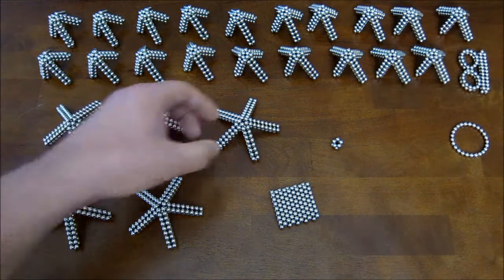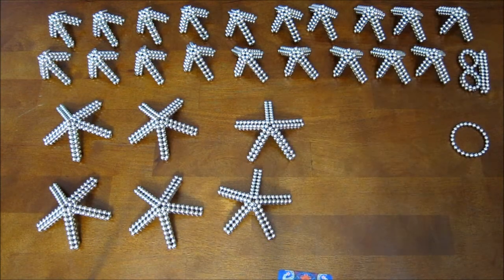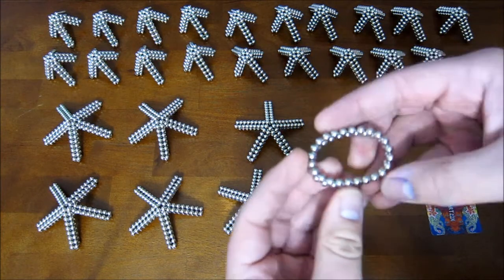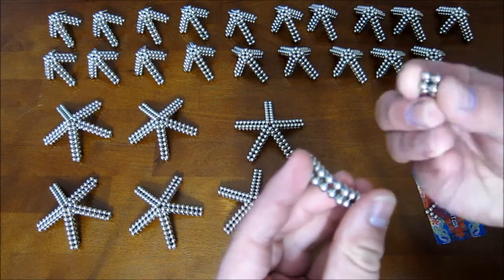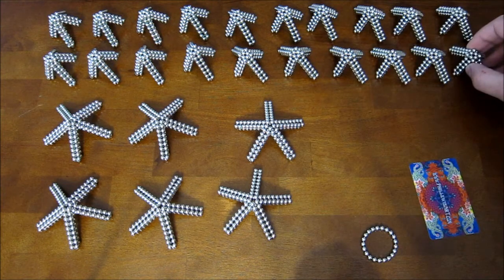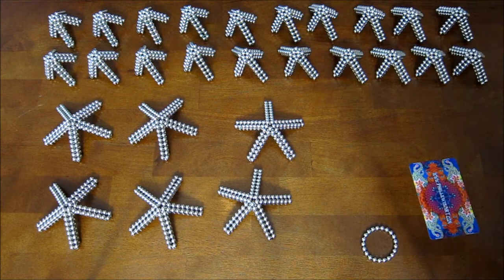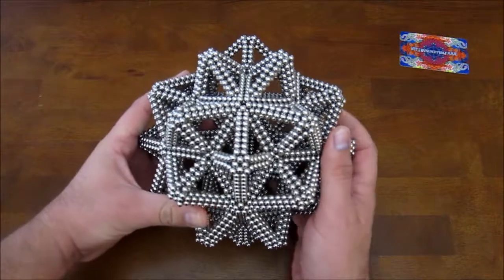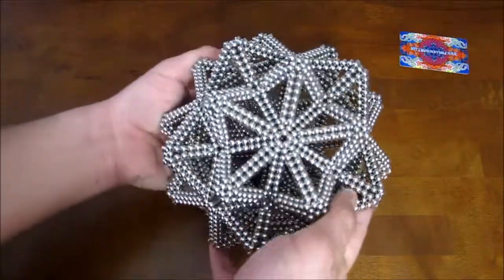Tutorial: Compound of Five Octahedra (Zen Magnets)